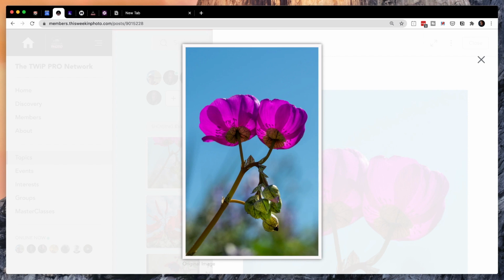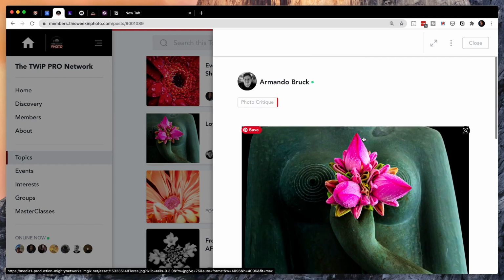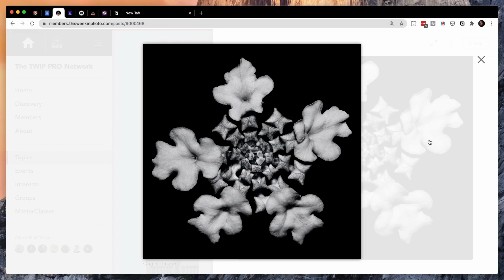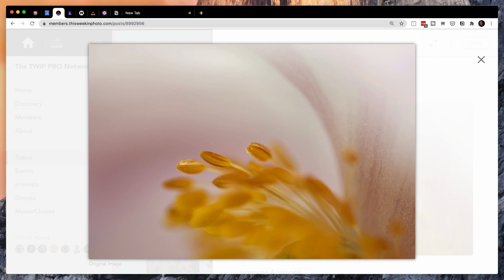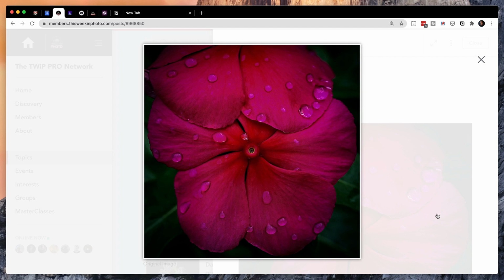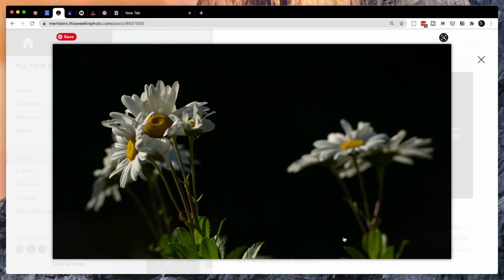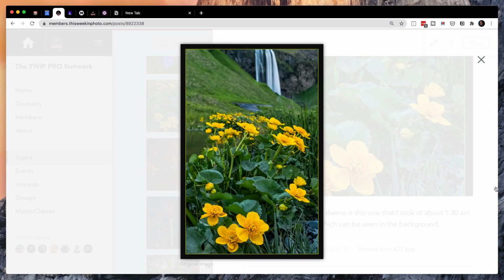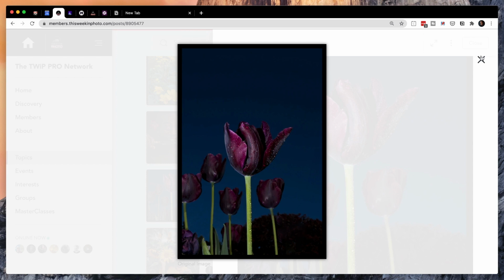TWiP PRO Photo Critique 137 - FLOWERS!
This week’s photo critique topic was FLOWERS! Next week’s topic is WIDE-ANGLE. Congratulations to member Nora Znotinas for sharing this week’s favorite (AGAIN)!